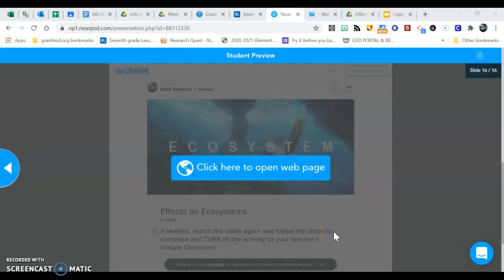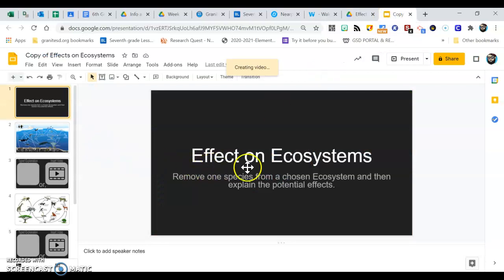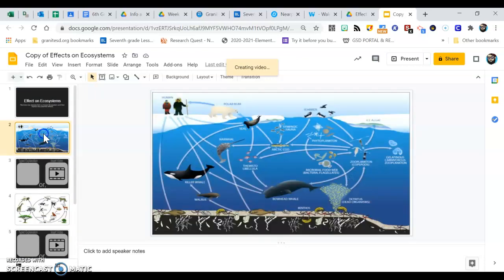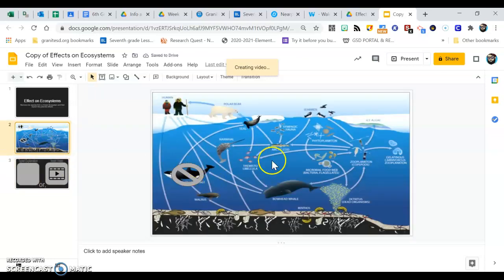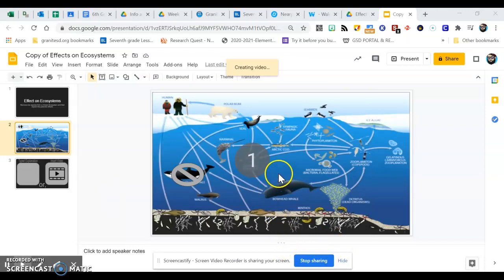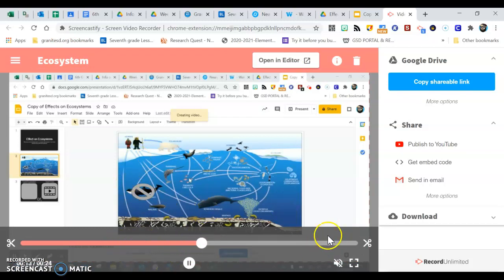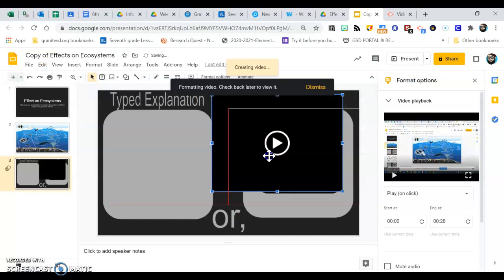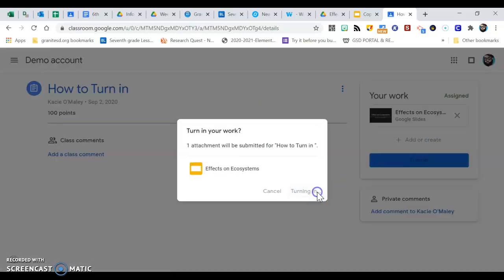How to Complete/TURN IN